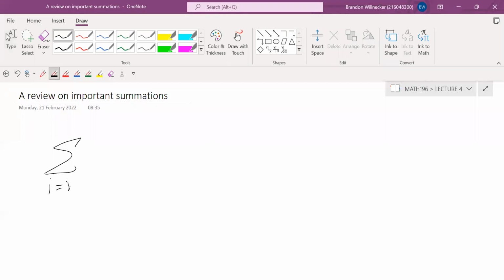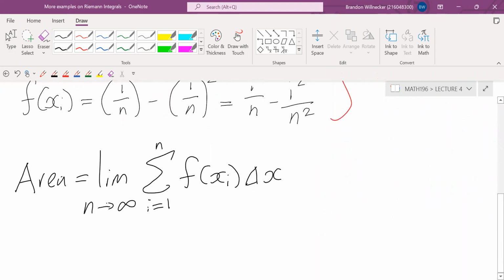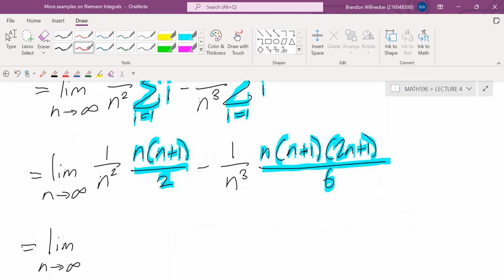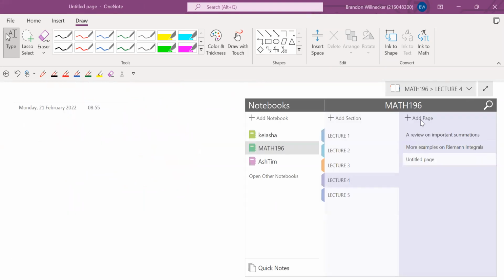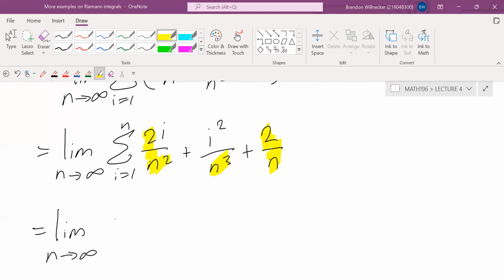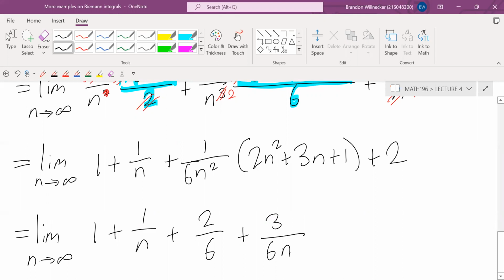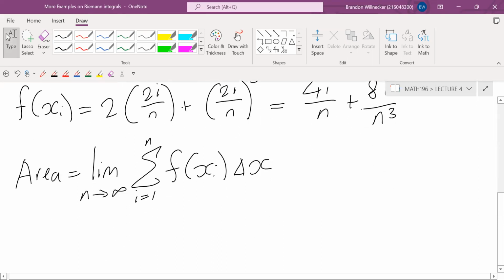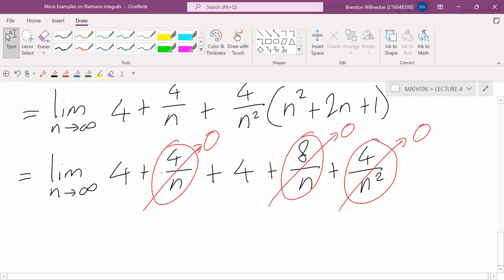Math196 Lecture 4 Examples on Riemann Integrals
A lecture, for the Math196 course, going through more examples of Riemann Integrals using the limit of a Riemann Sum.